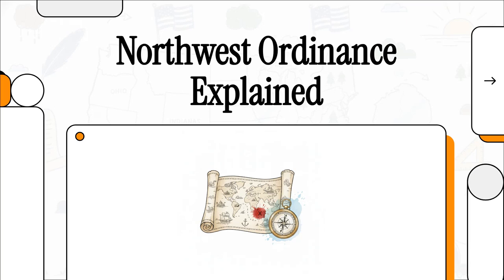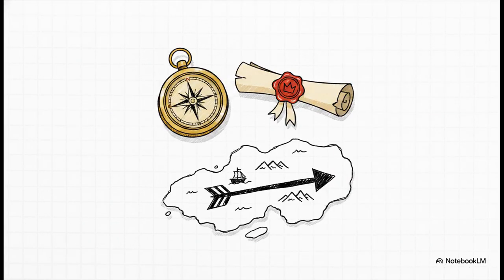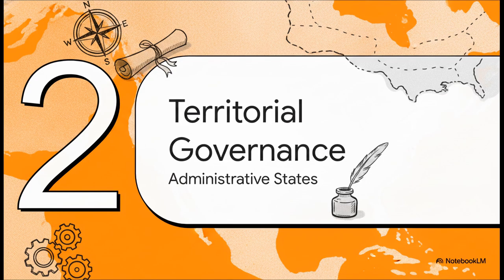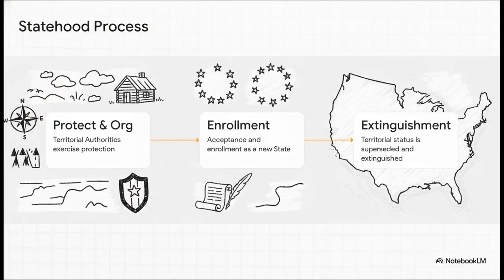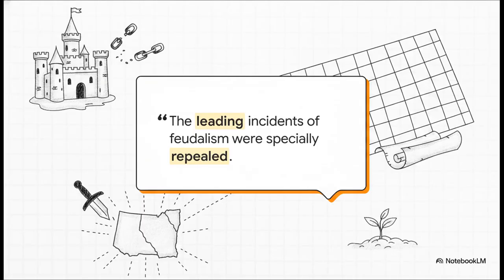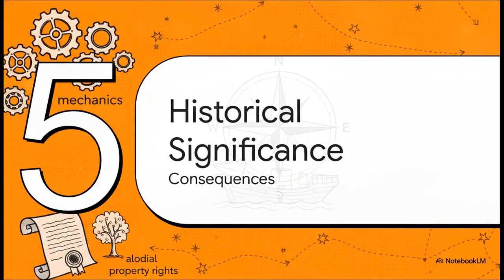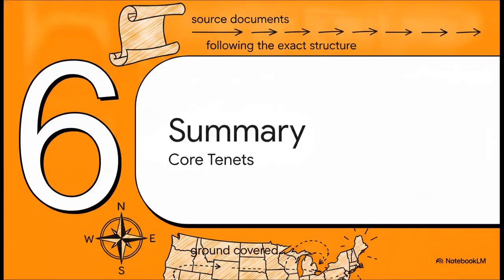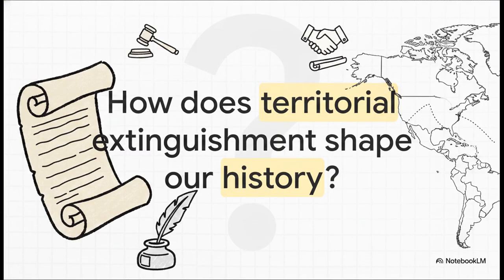Northwest Ordinance Explained